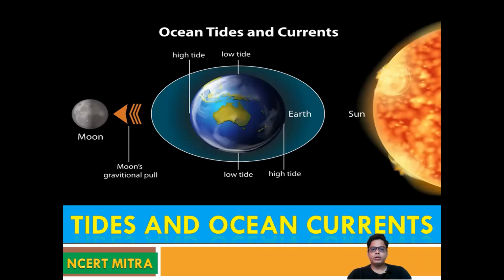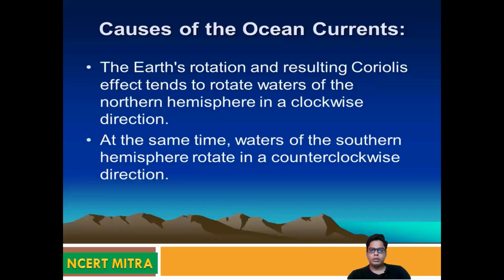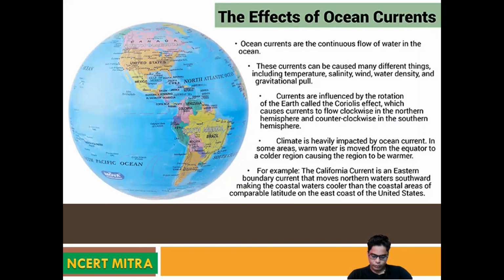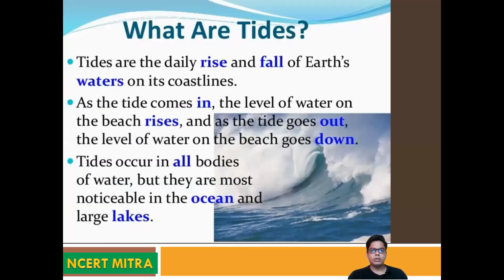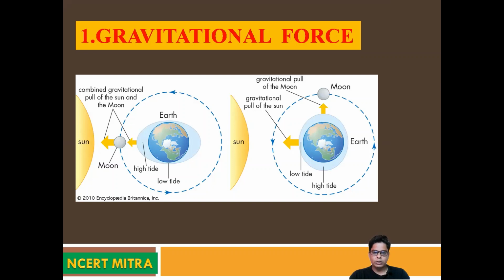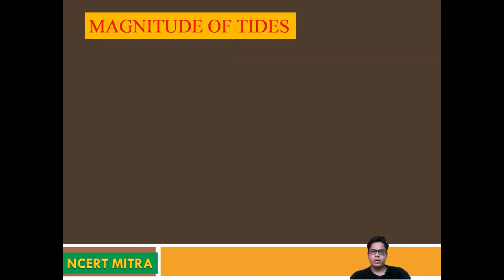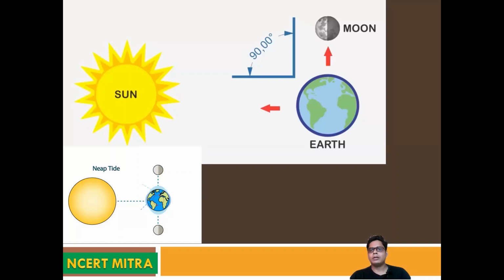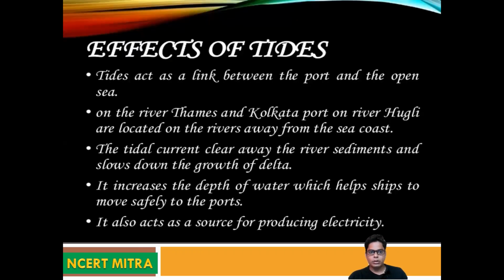TIDES AND OCEAN CURRENTS PART III